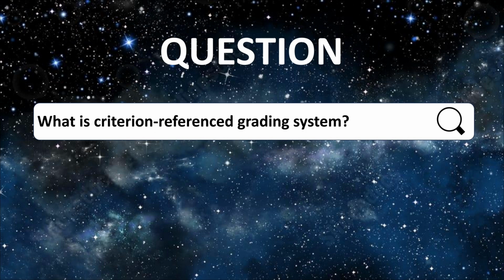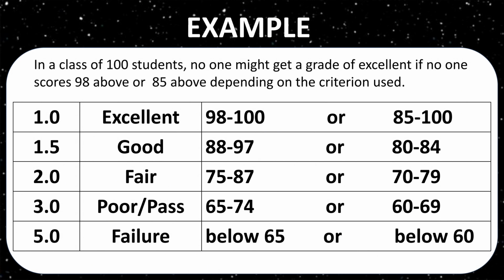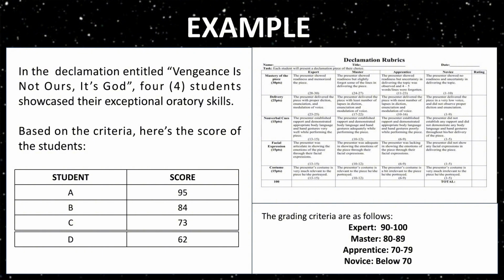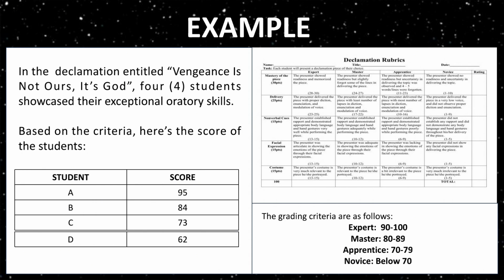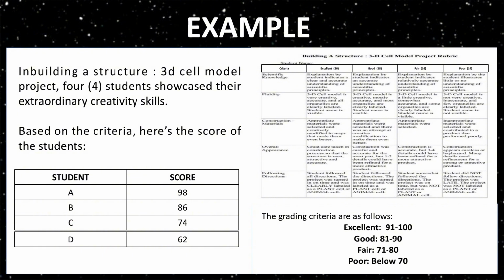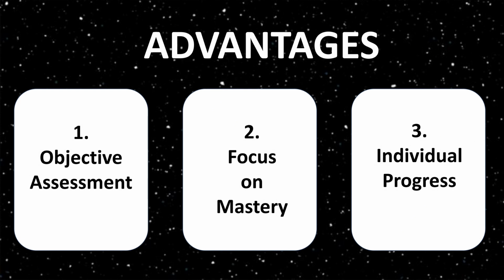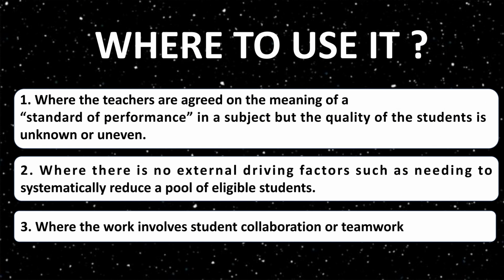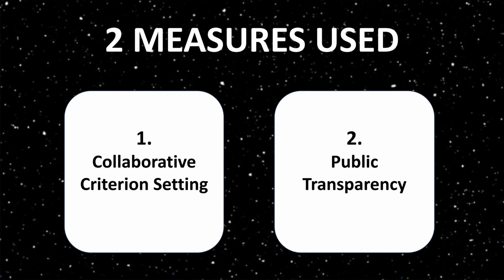CRITERION-REFERENCED GRADING SYSTEM